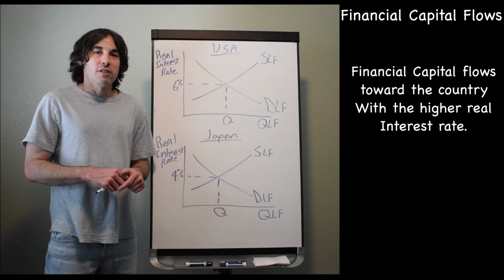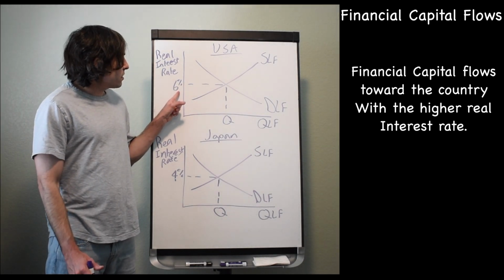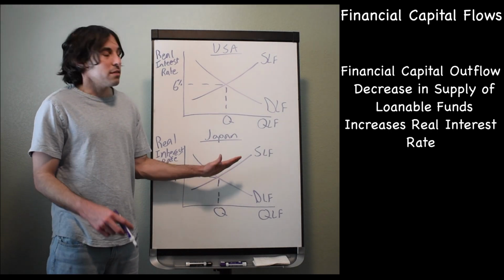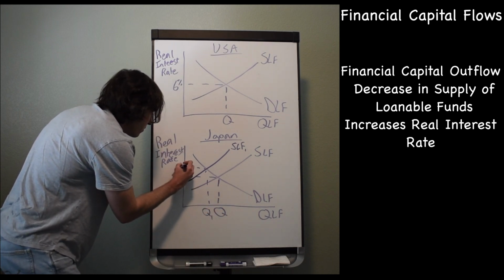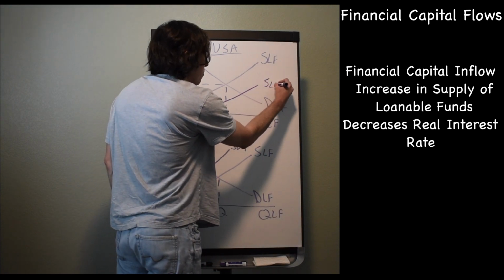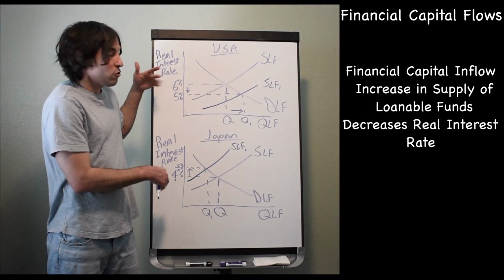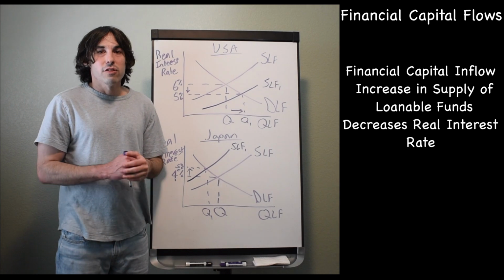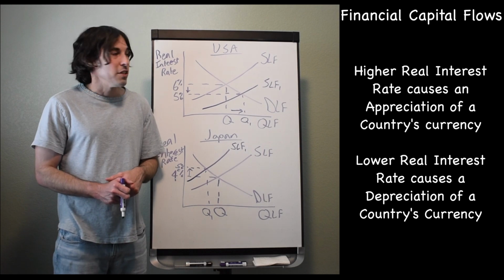AP Macroeconomics Unit 6: Interest Rates and Financial Capital Flows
AP Macro Test Unit 6
How interest rates affect financial capital flows and the international value of currencies.